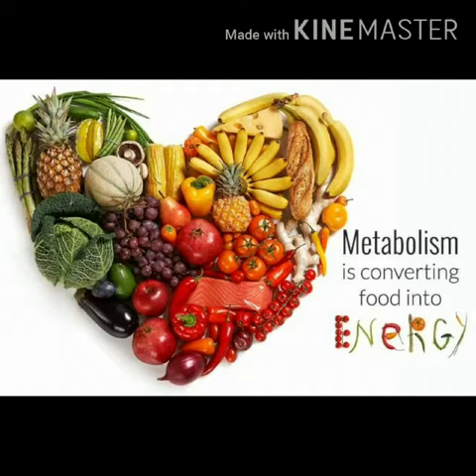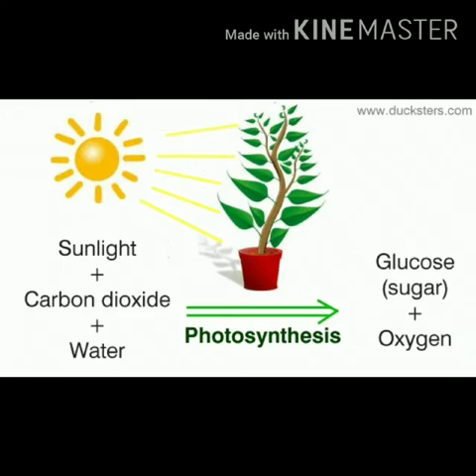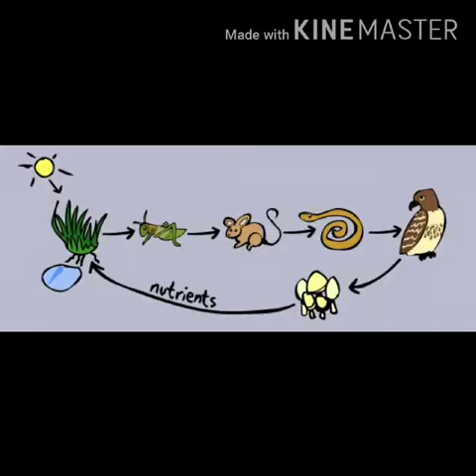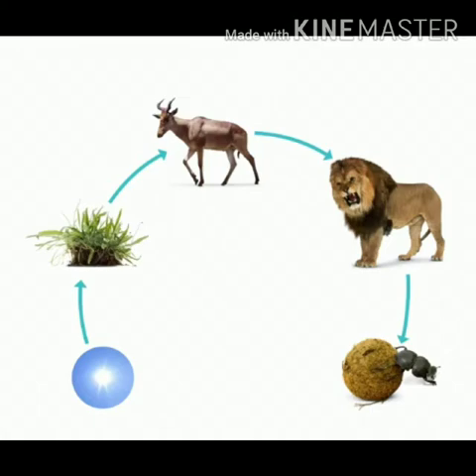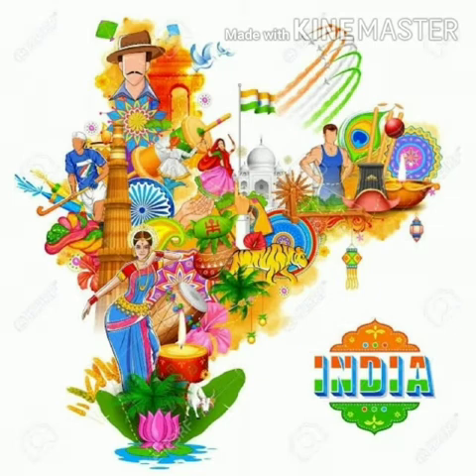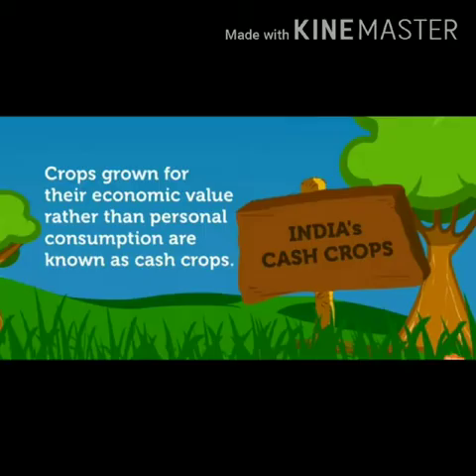CLASS 8 || SCIENCE || TYPES OF CROPS